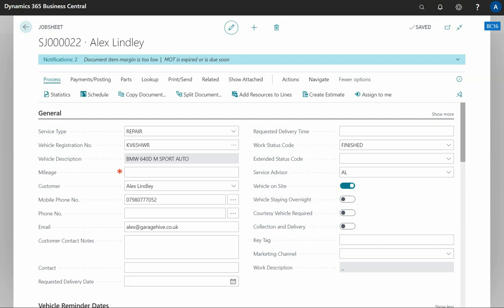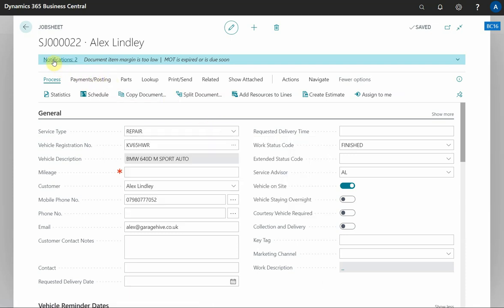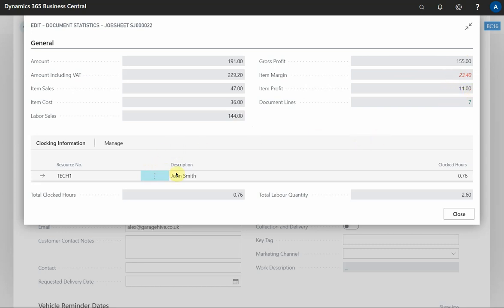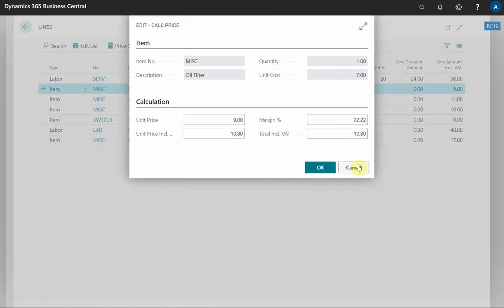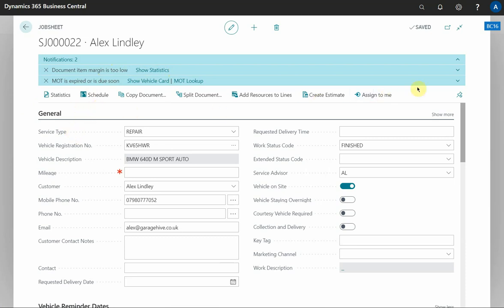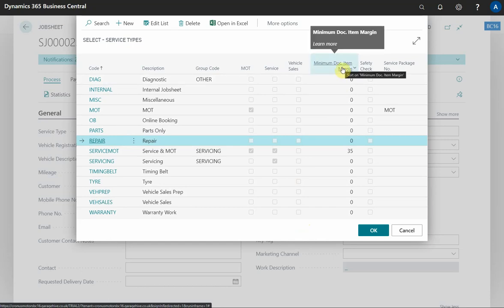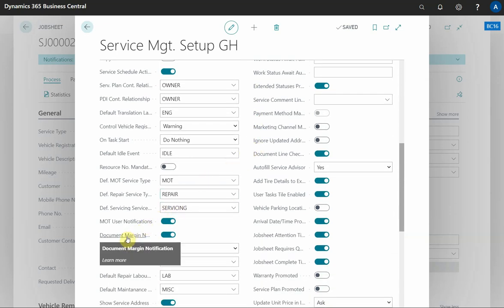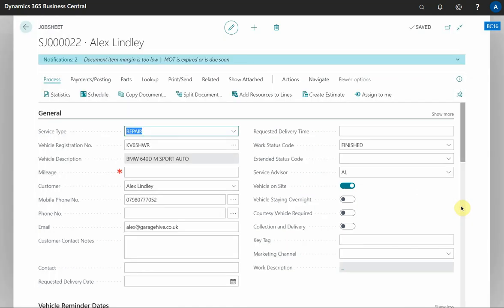How to improve your Item margin and make sure you are estimating & charging correctly - Garage Hive